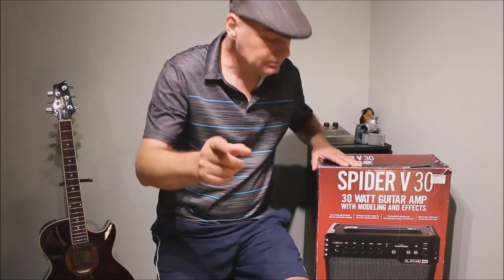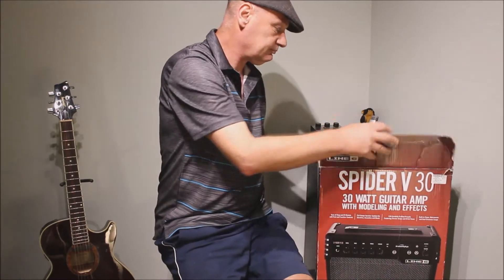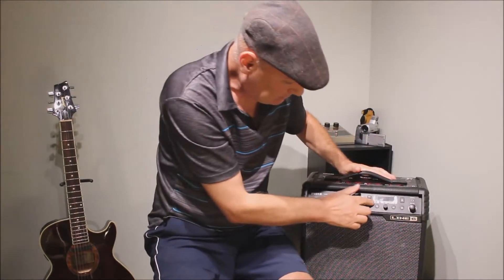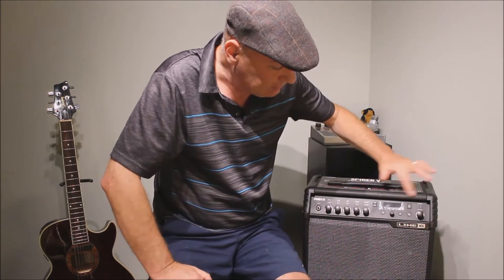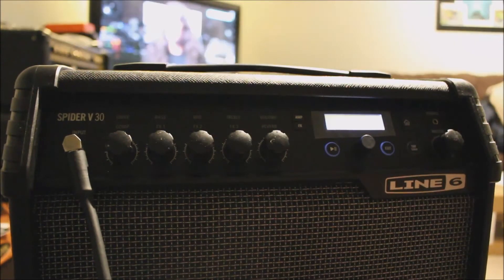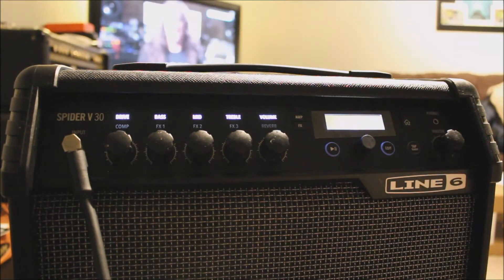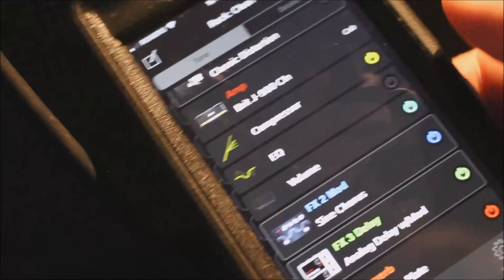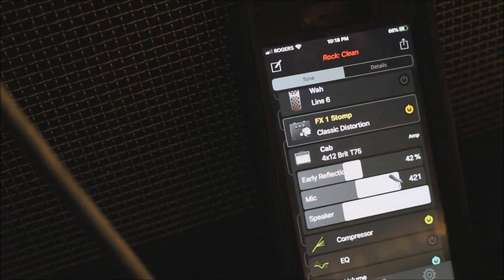Line 6 Spider V30 is it better than the Positive Grid Spark amp ?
Could this little amp be a competitor for the PG Spark, the app is cool, the drums are real and great to jam along to, and its small enough for home use. Lets take a look see !! A a fraction of the cost used...